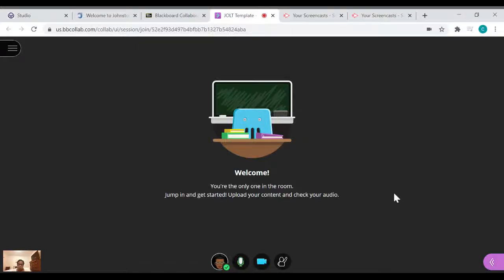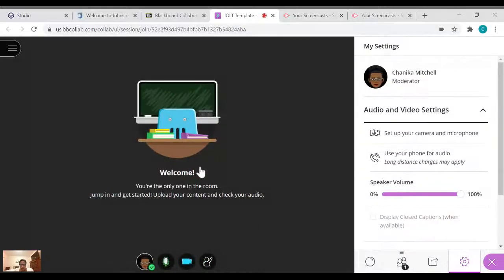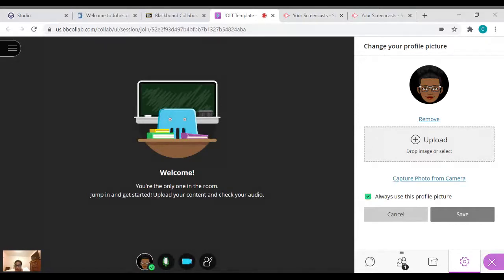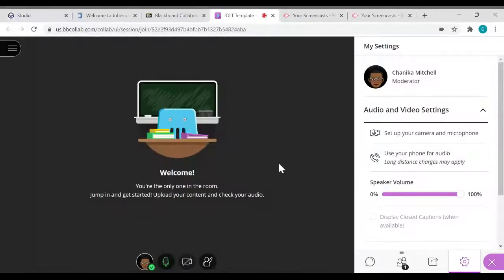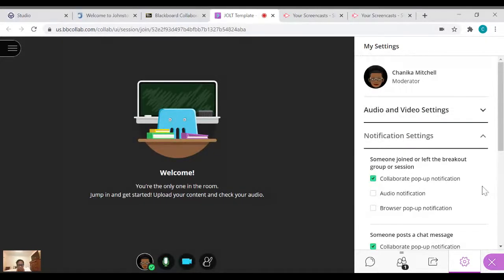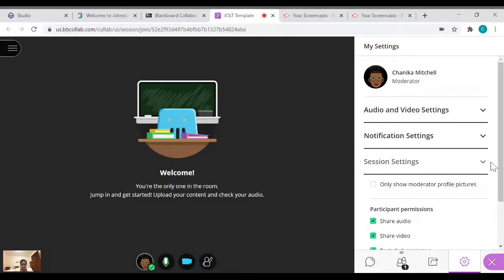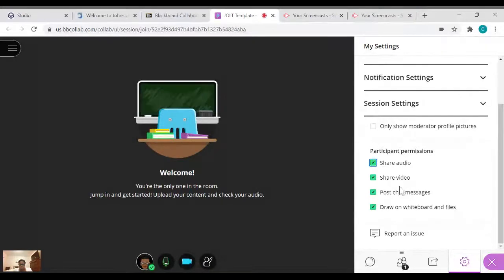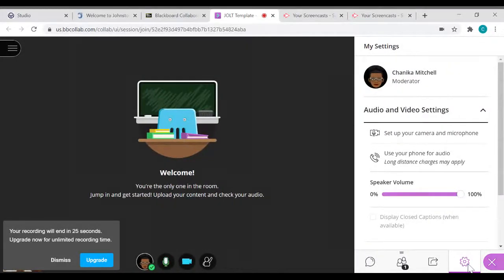Using My Settings icons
Blackboard Collaborate